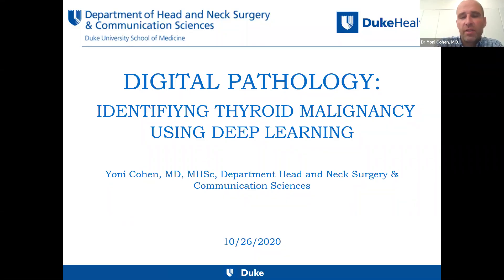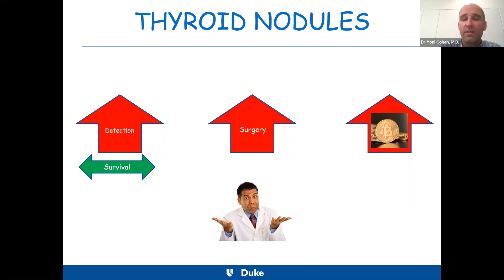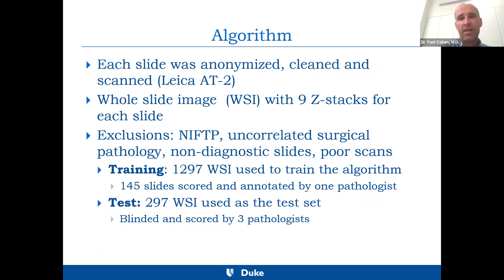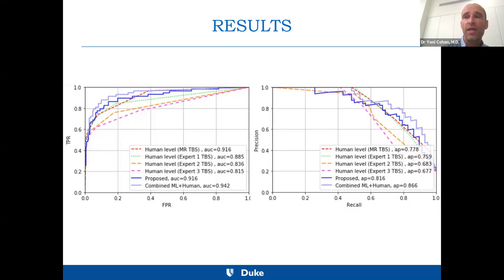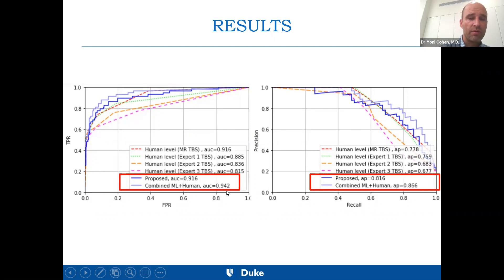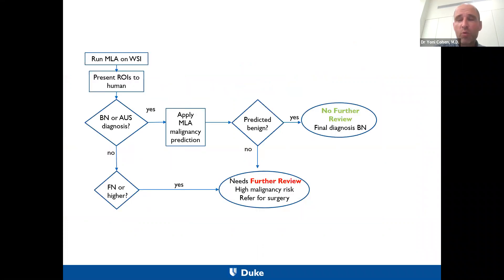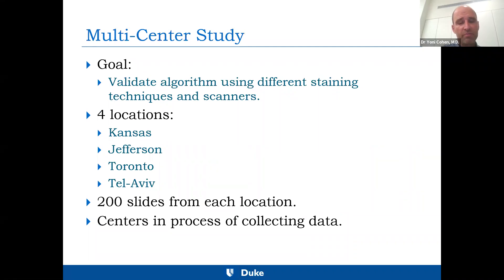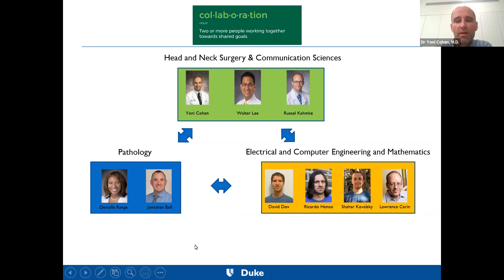Harnessing the Power of AI in Otolaryngology & the Communication Sciences; Dr. Yoni Cohen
“Identifying Thyroid Malignancy with Deep  Learning”, presentation by Jonathan (Yoni) Cohen, M.D. Adjunct Associate, Department of Head & Neck Surgery and Communication. Duke School of Medicine